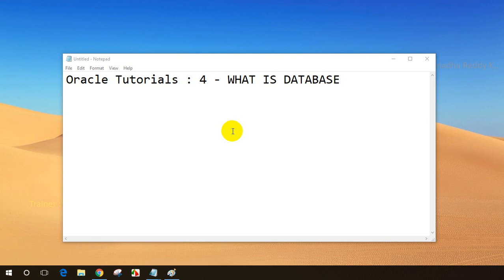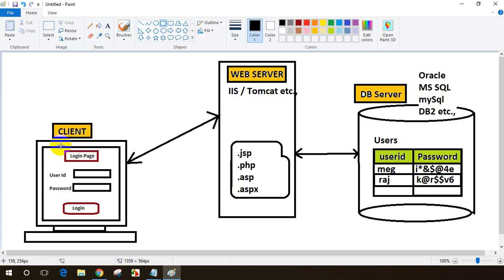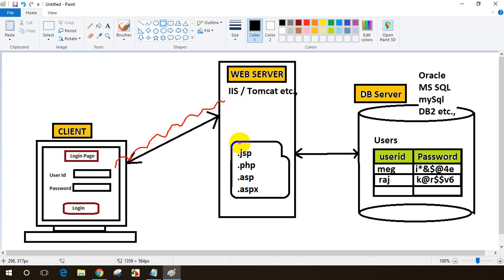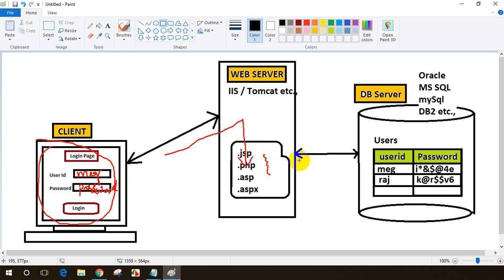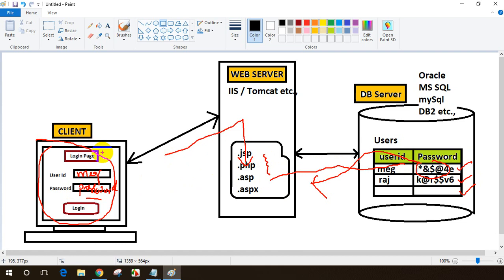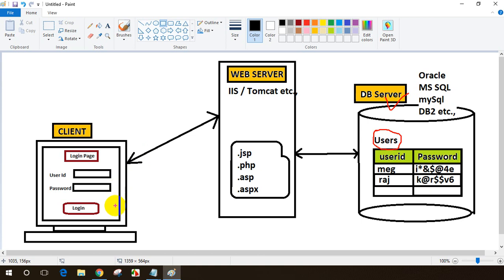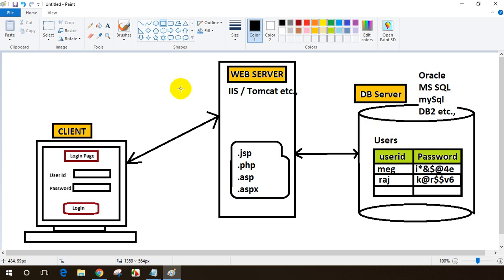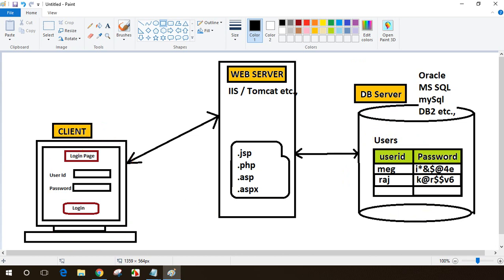Oracle Tutorials : 4 - What is a DATABASE and its IMPORTANCE